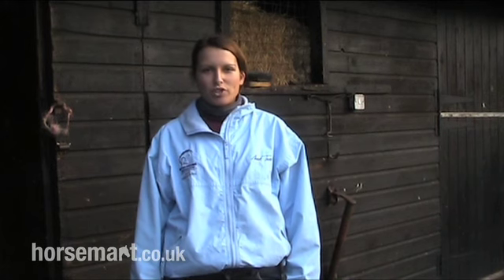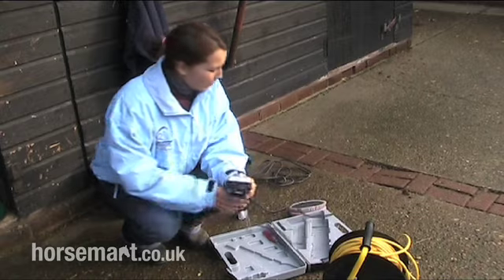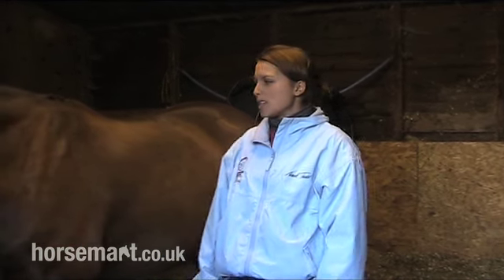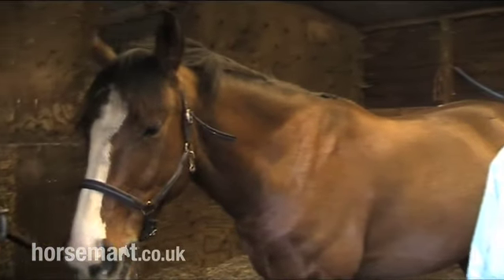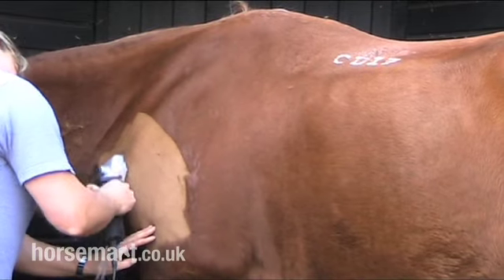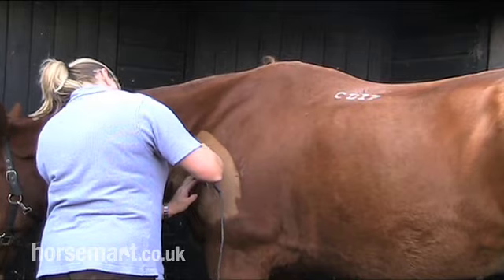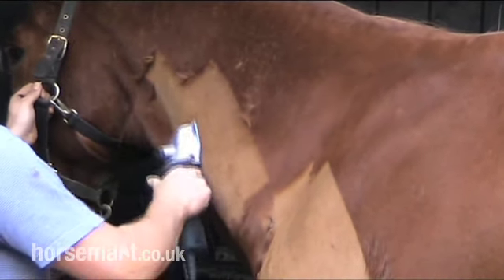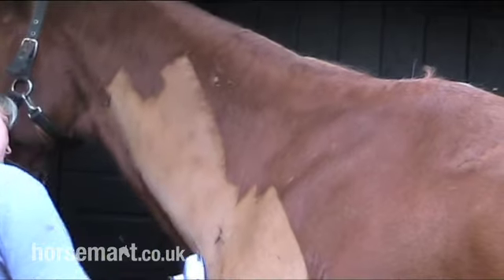How to Clip Your Horse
How to clip a horse and clipping your horse and horse clip,we need to do when clipping horses, horse clip,clip a horse correctly